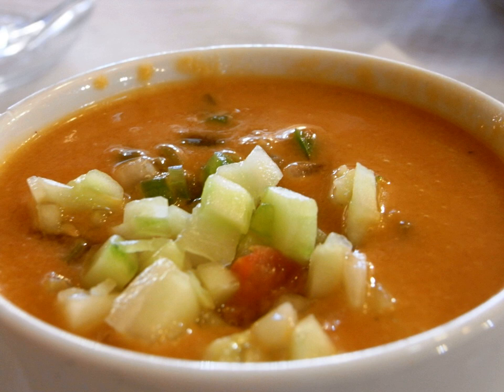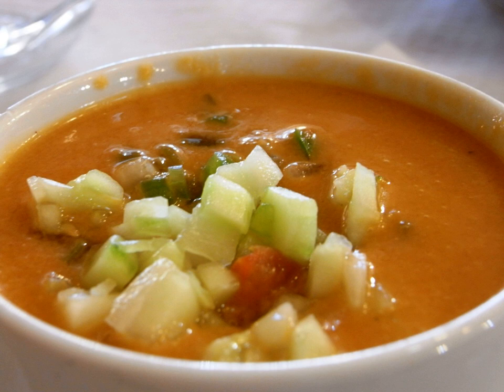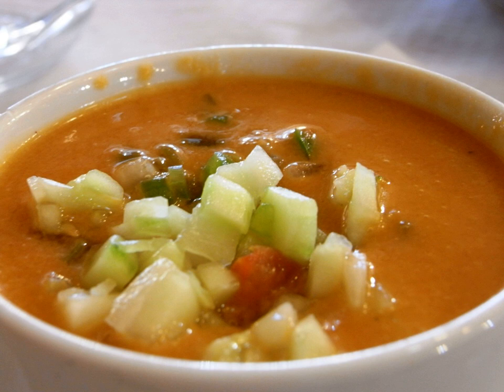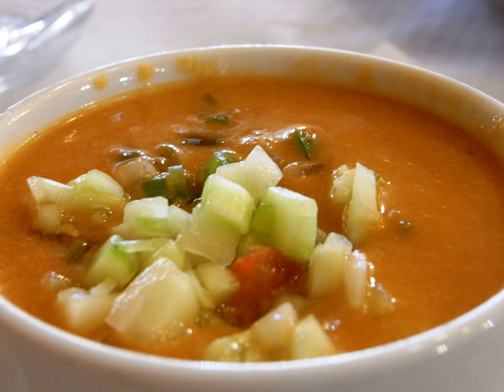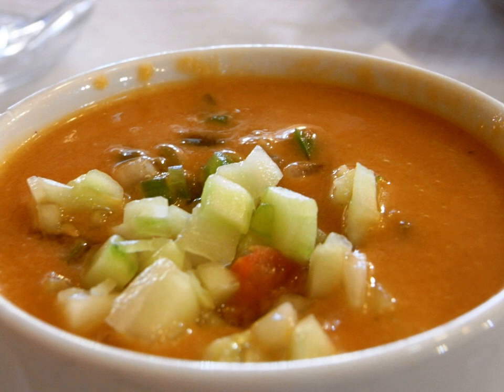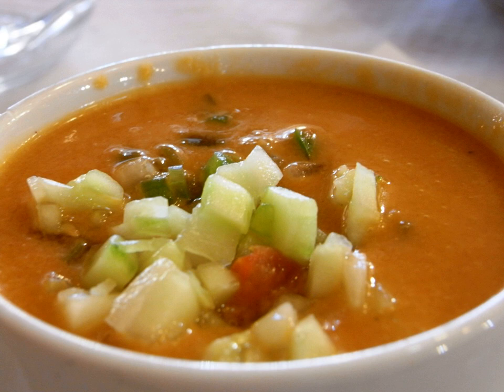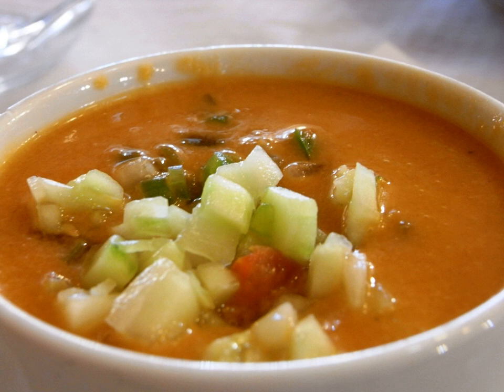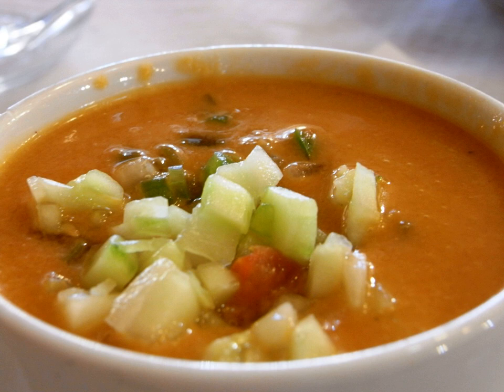Gazpacho | Wikipedia audio article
This is an audio version of the Wikipedia Article:
Gazpacho

SUMMARY
Gazpacho (Spanish pronunciation: [ɡaθˈpatʃo]; Andalusian: [ɡaʰˈpːa(t)ʃo]) or Andalusian gazpacho is a cold soup made of raw, blended vegetables. A classic of Spanish cuisine, it originated in the southern region of Andalusia. Gazpacho is widely eaten in Spain and Portugal, particularly during the hot summers, as it is refreshing and cool.
There are other recipes called gazpacho, such as gazpacho manchego, which is very different from Andalusian gazpacho. There are also a number of dishes that are closely related to Andalusian gazpacho and often considered variants thereof, such as ajoblanco, salmorejo, pipirrana, porra antequerana (closer to a bread soup), cojondongo and Portuguese gaspacho (Portuguese: [ɡɐʃˈpaʃu]).